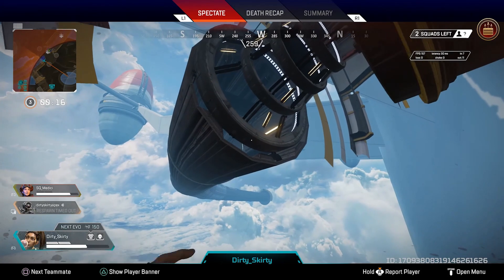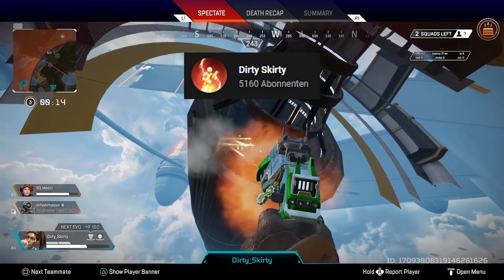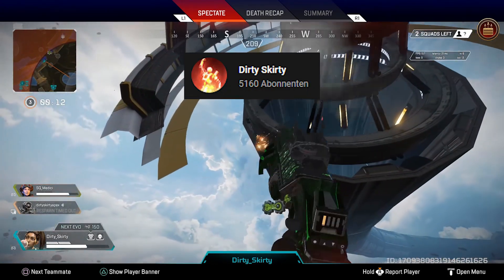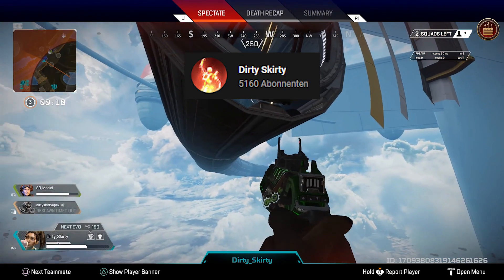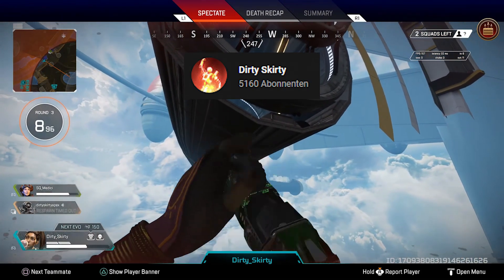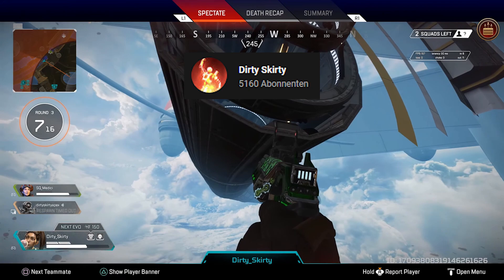The Phase Runner is a Lie